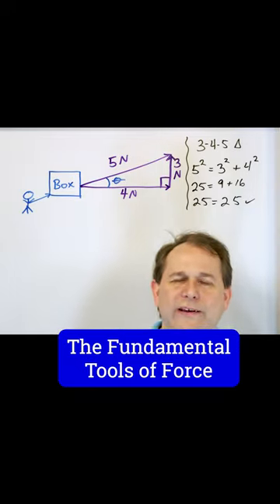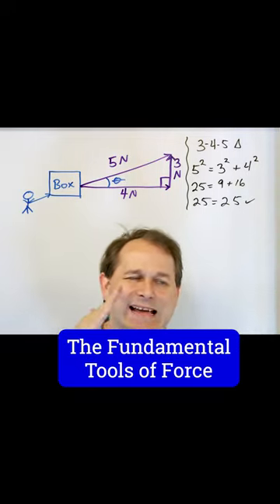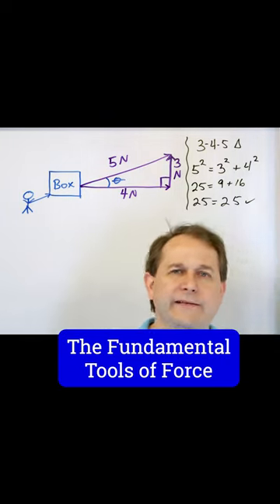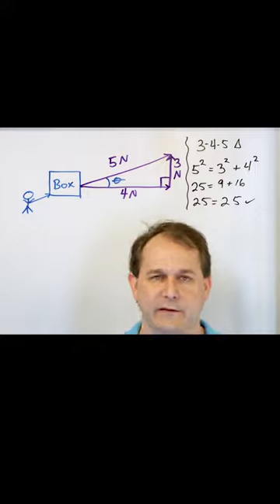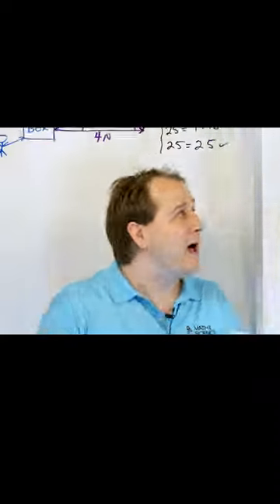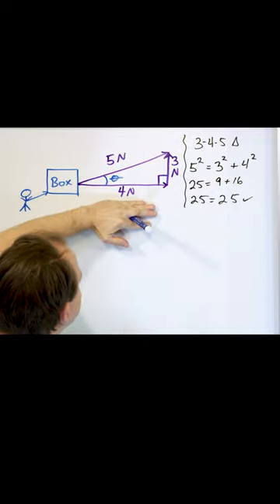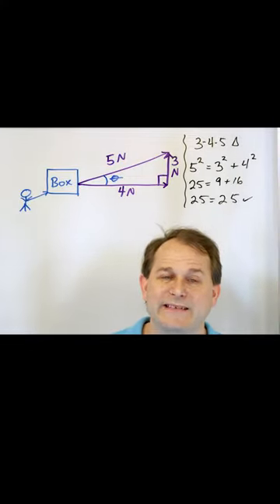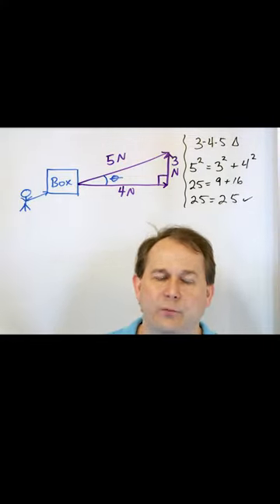Master the Fundamental Tools of Force: Sine & Cosine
Sine and cosine are fundamental trigonometric functions used in mathematics and physics. Representing the ratios of sides in a right-angled triangle, the sine function (sin) is the ratio of the opposite side to the hypotenuse, while cosine (cos) is the ratio of the adjacent side to the hypotenuse. Both functions are periodic, exhibiting repetitive oscillations, and are central to describing waveforms and periodic phenomena. Essential in geometry, they play a pivotal role in defining the circular functions, unit circle, and are crucial components in Fourier analysis, aiding in the decomposition of complex functions into simpler sinusoidal components.